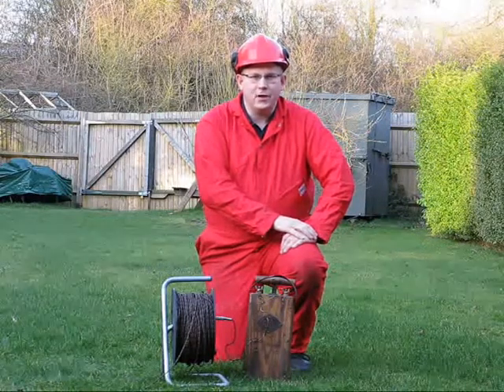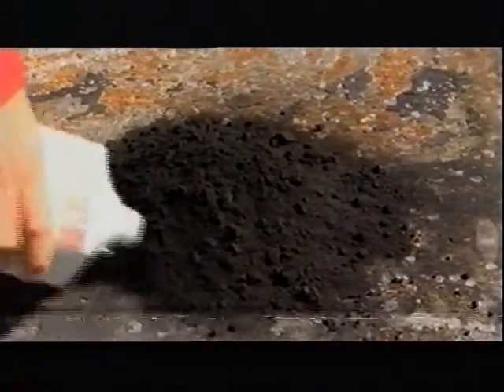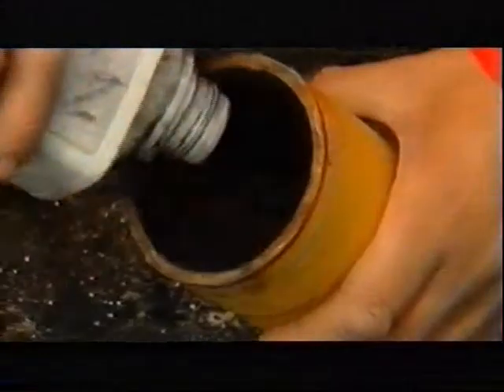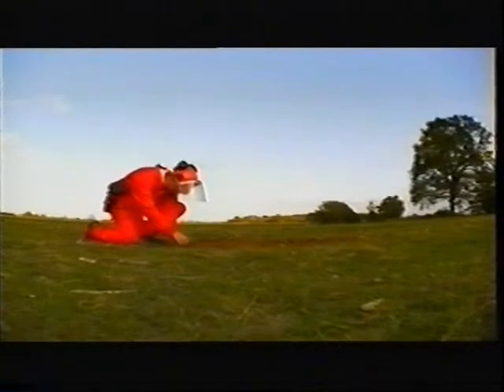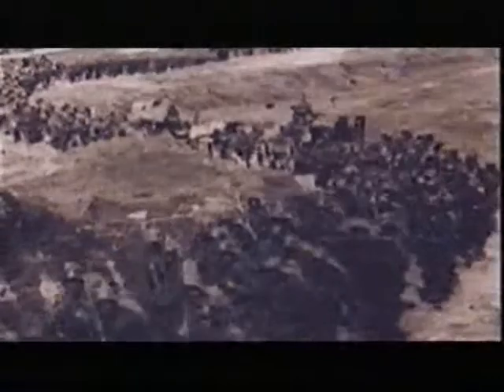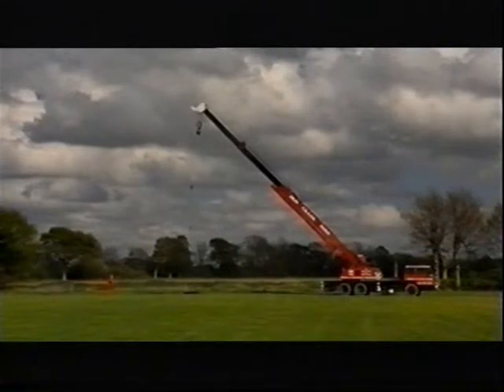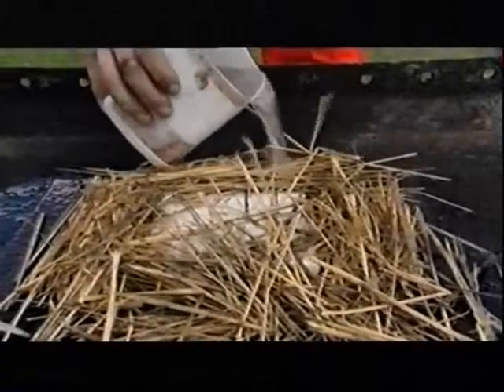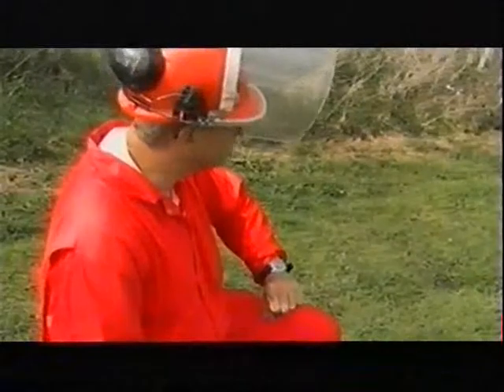Stephen Miller's Explosive Demonstrations Part 2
Explosive Demonstrations Part 2 by Stephen Miller CEng MIExpE